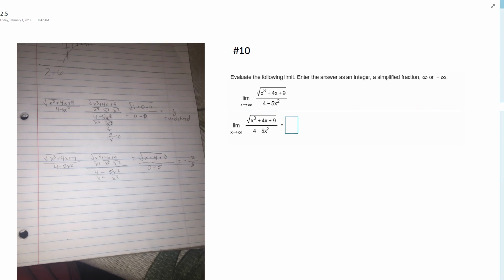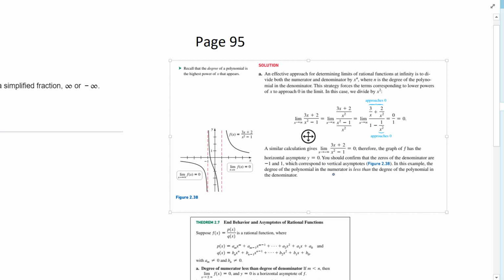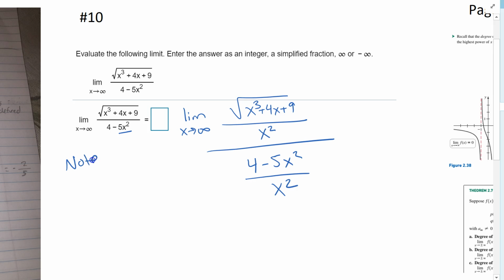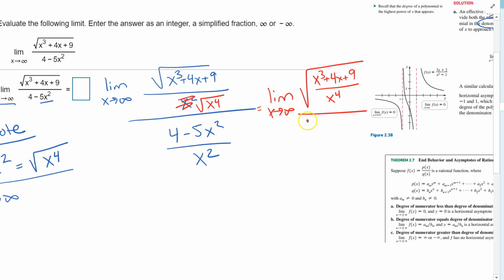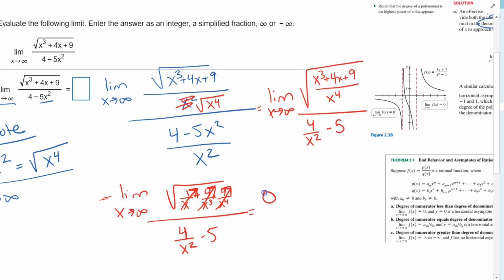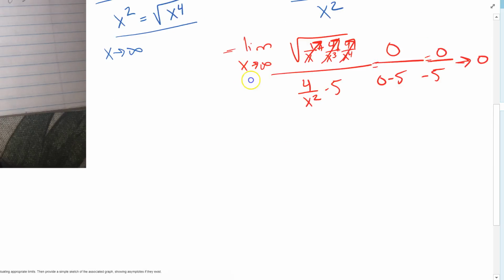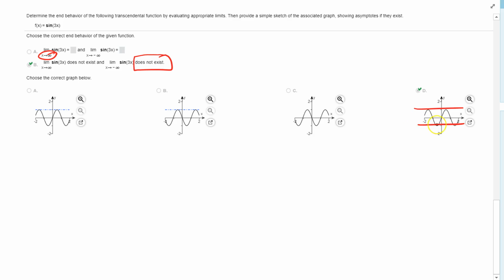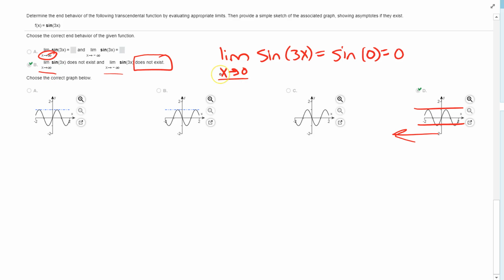Recording #131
Math 210 2.5 #10 and #16